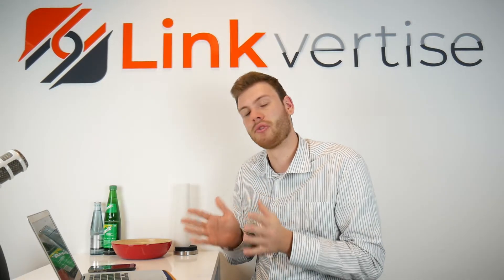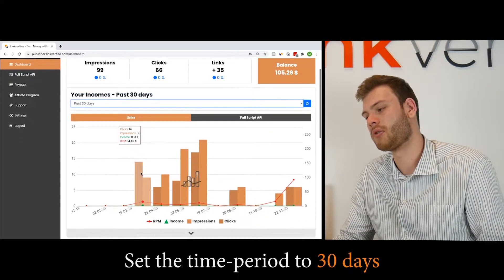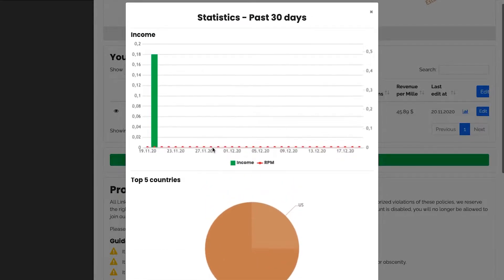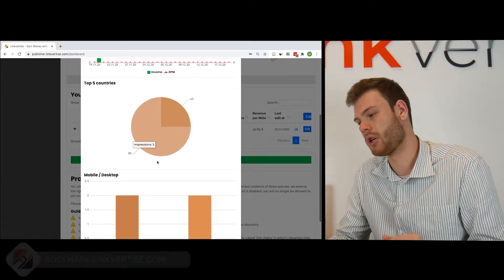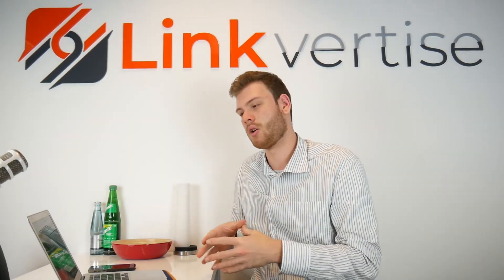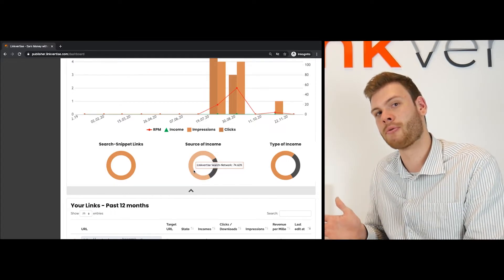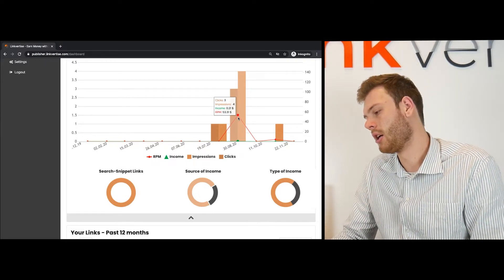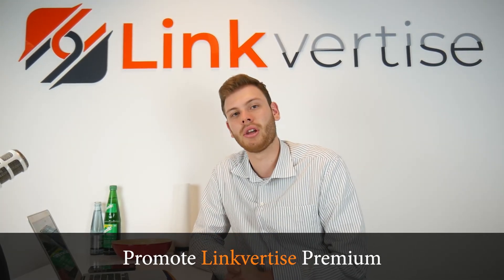How to analyse your Linkvertise Traffic and maximize your RPM | English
In this Video we will show multiple techniques and give insight information about stats and analytics regarding your Linkvertise Account. We want to help you guys, to increase your revenue!

1) Optimize Traffic Origins
2) Optimize your Ad-Settings
3) Promote and focus on high value users